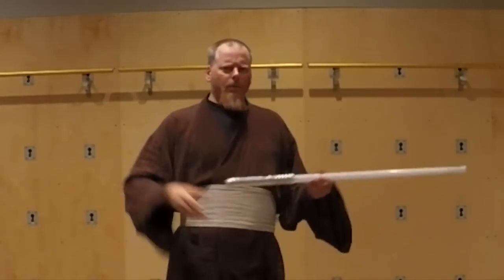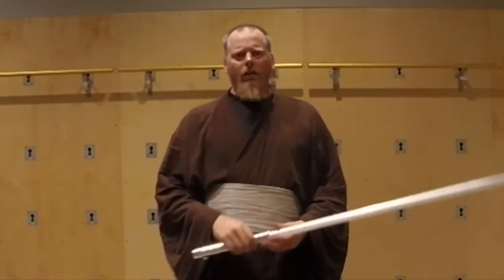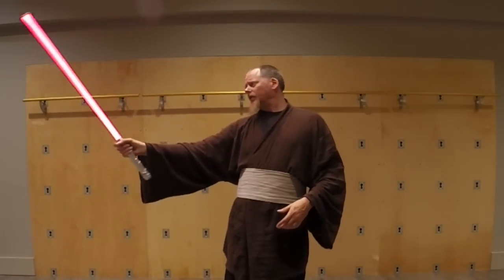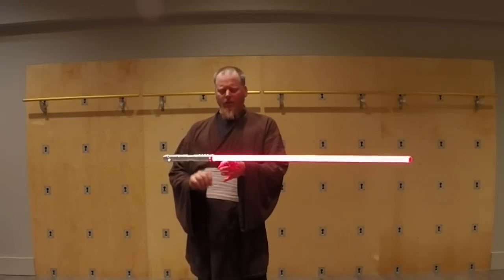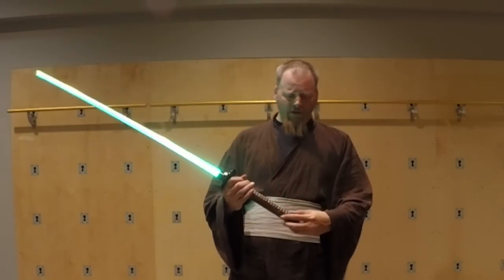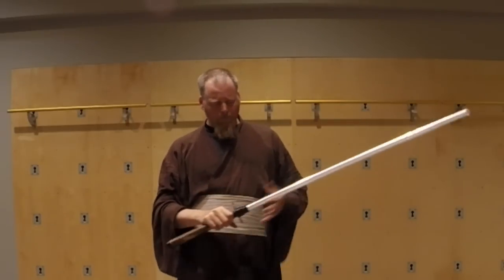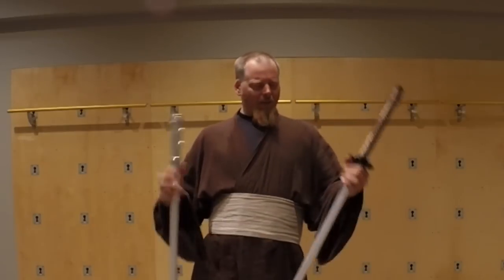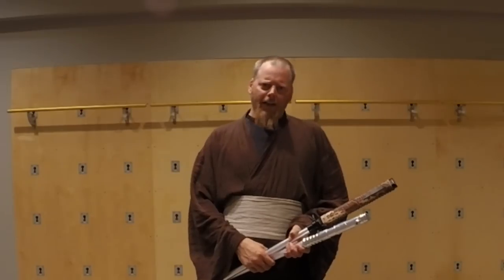Point of balance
Nonymous talks about the where the point of balance should be on a lightsaber

For the sabers in this video.